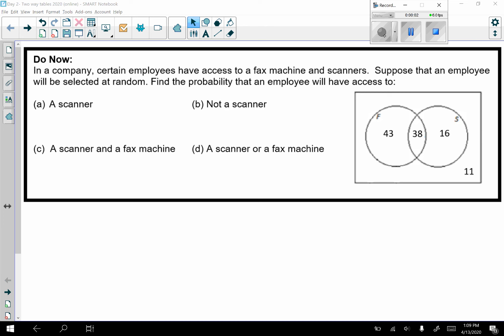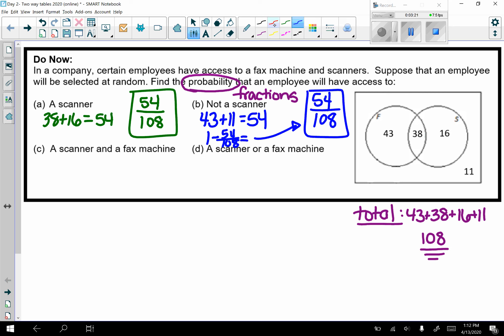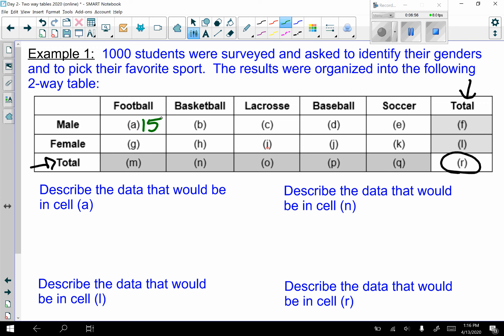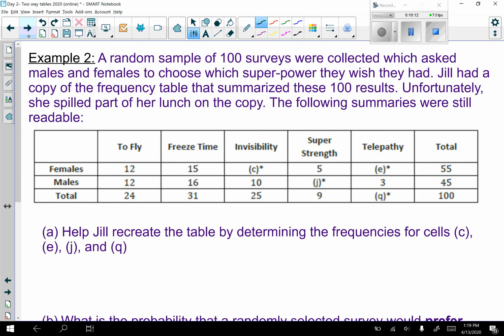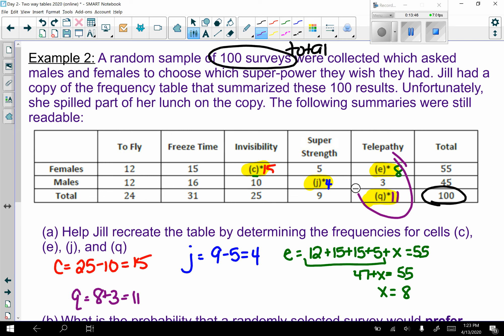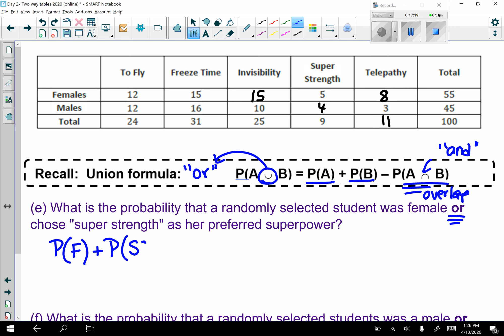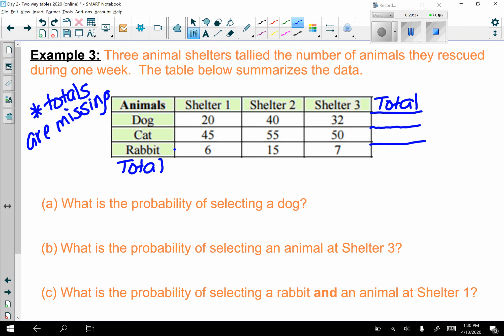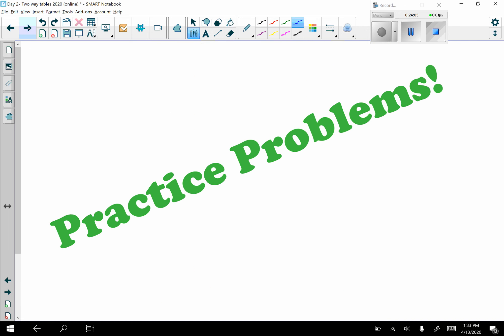Two Way Tables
This video teaches you how to find relative and joint frequencies in a two way table.